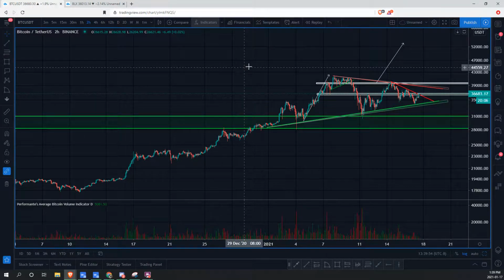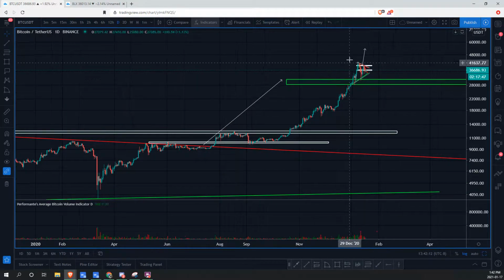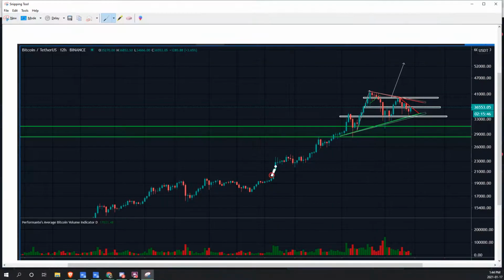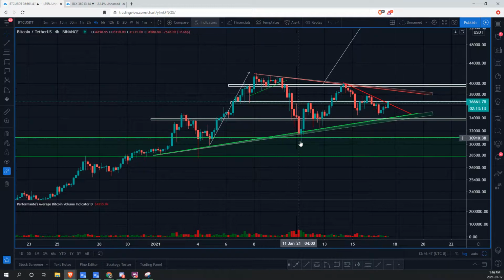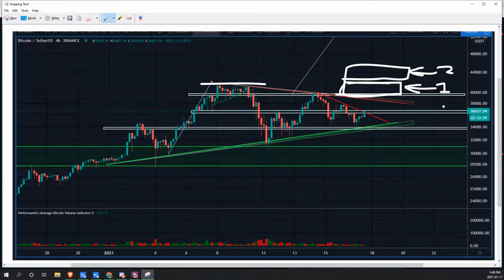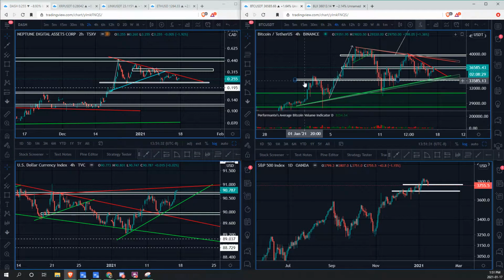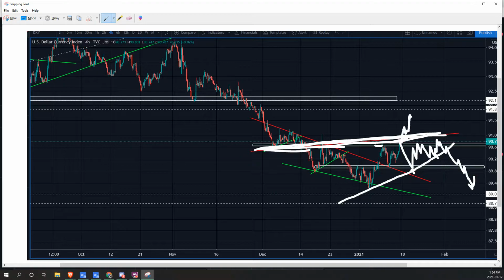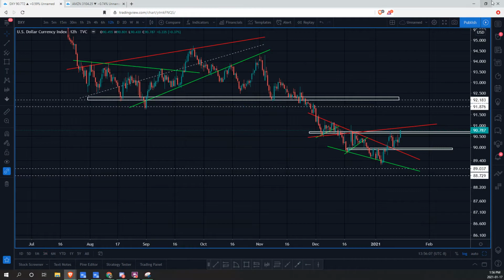Crypto Market Update: USDT Scandal Is Bullish For BTC?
02:00 BTC/USDT Large Timeframe
08:30 BTC/USDT Medium Timeframe
14:00 US Dollar

Reliable Crypto Exchanges/products that we use:
1. Binance (worlds BEST exchange)
2. Binance.US (same platform, but US only)
3. Binance Futures (leverage derivative market)
4. Coinbase (exchanging fiat [cash] for crypto)
6. Bybit (short/long derivative market with leverage)
8. Ledger (Safe storage of your investment)